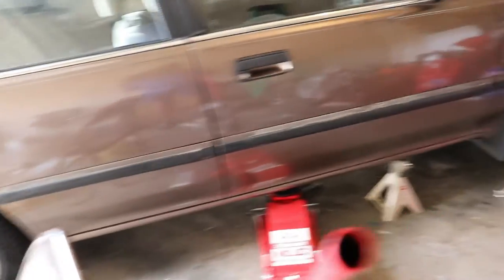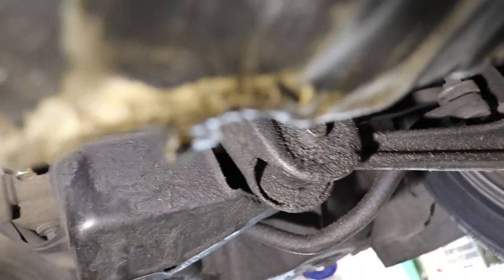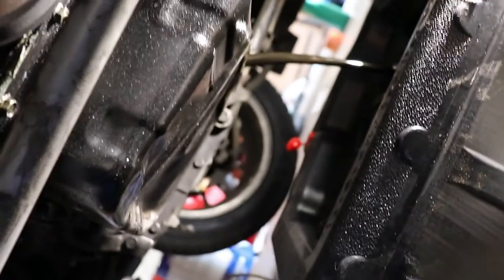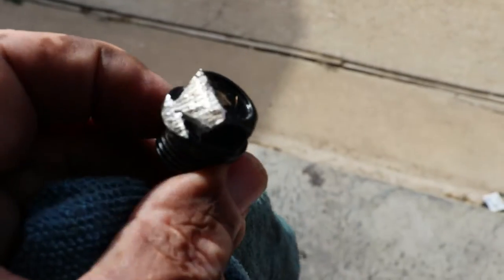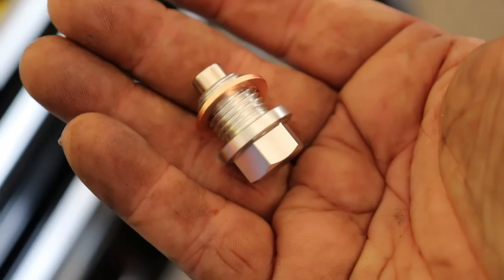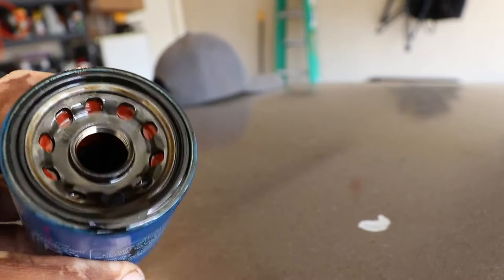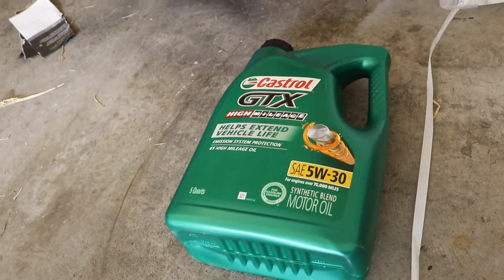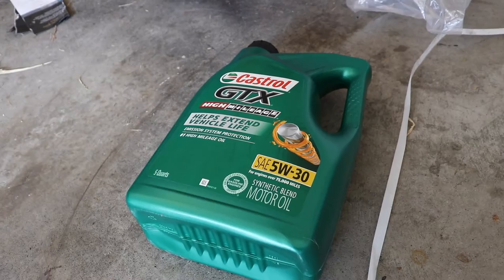Close Call with Oil Change in Civic EF!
Ever take a routine car task and turn it into an adrenaline rush? That's exactly what happened to me with a simple oil change in my beloved Civic EF! In this video, I'll be sharing a close call I had during the process and the important lessons learned that might just save you some trouble down the road. We'll be diving into what went wrong, how I (hopefully!) averted disaster, and what you can do to ensure your next oil change on your EF goes smoothly.